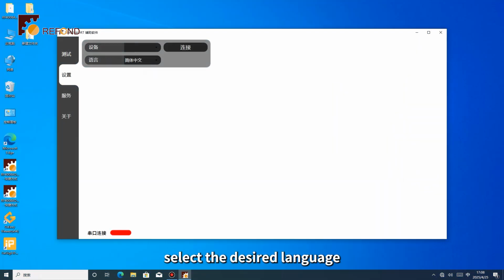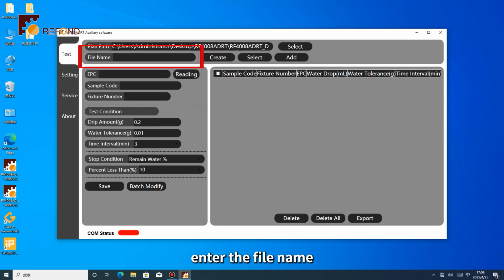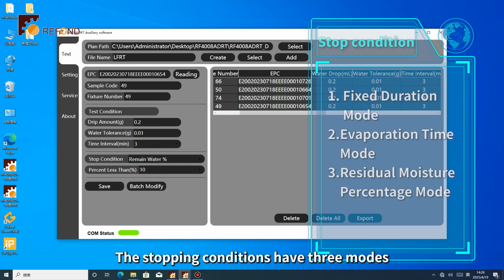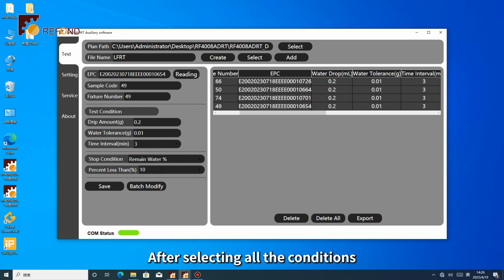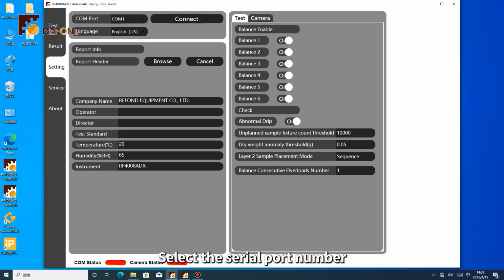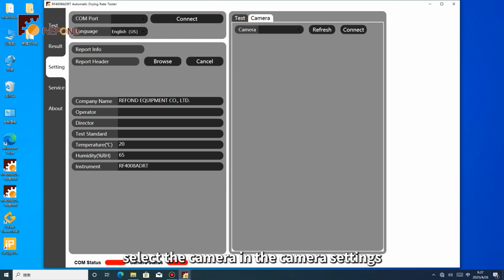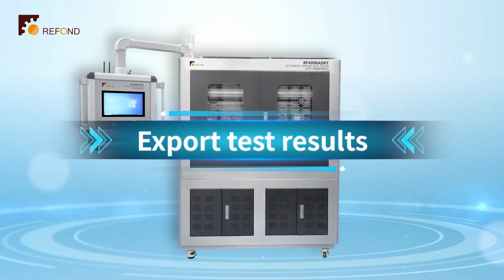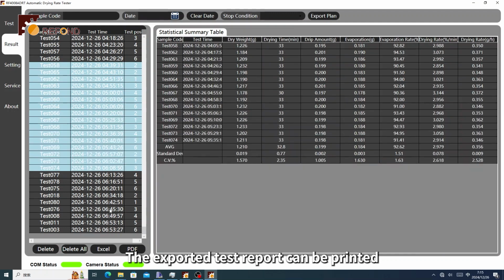GB/T21655.1 Automatic Drying Rate Tester Operation Instruction RF4008ADRT Textile Testing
Textile Testing GB/T21655.1  Automatic Drying Rate Tester Operation Instruction RF4008ADRT